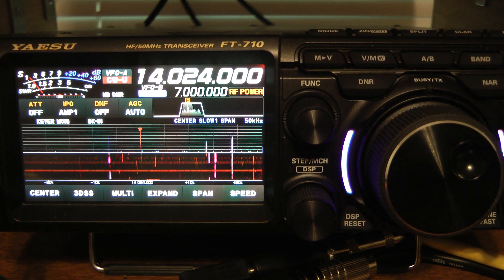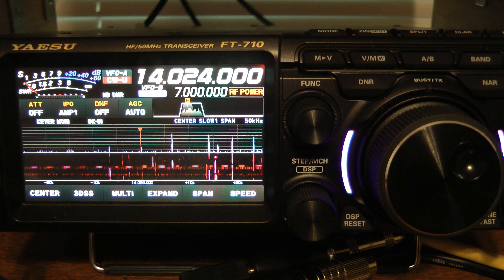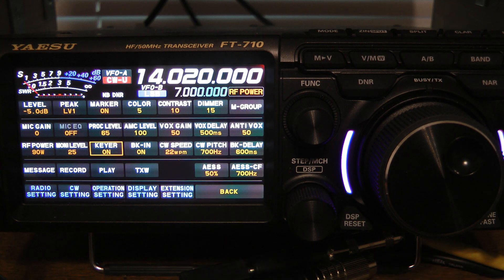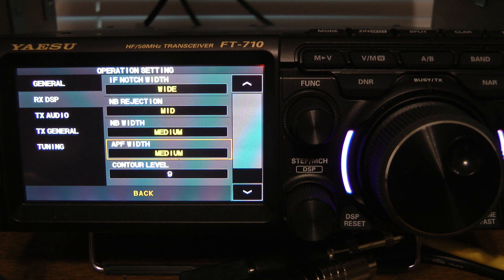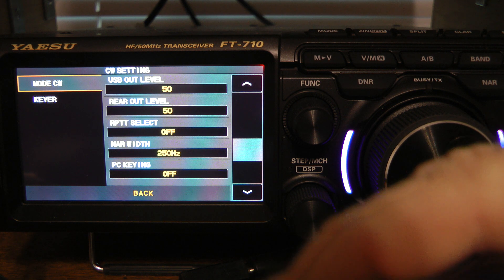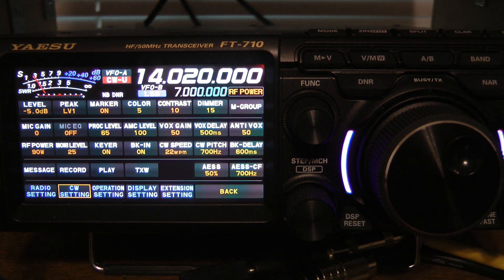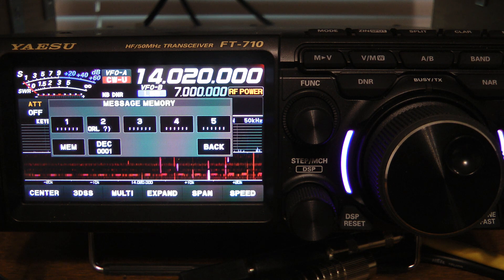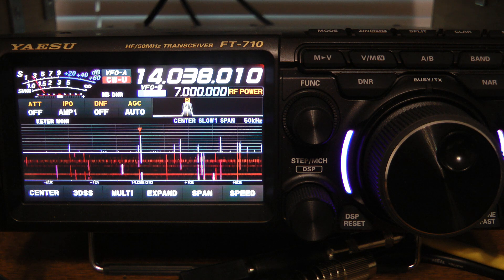Yaesu FT-710 CW setup, APF, Morse Code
How to setup the Yaesu FT-710 for CW. Keyer, Break-in, APF, Audio peak filter, Narrow, Filter, Width. Ham Radio, Amateur Radio, Morse code, Contour, Noise Reduction.  For an example of how to setup contour please see this